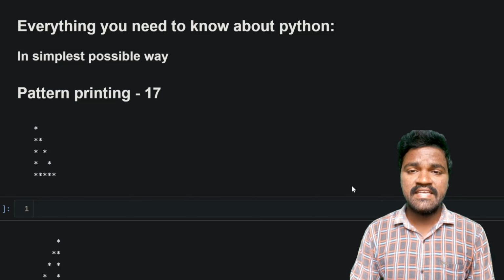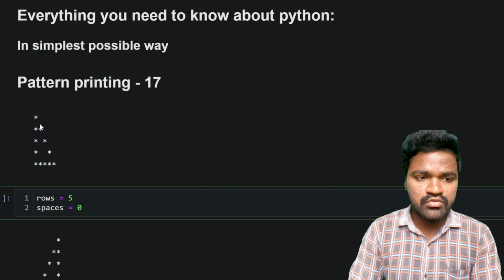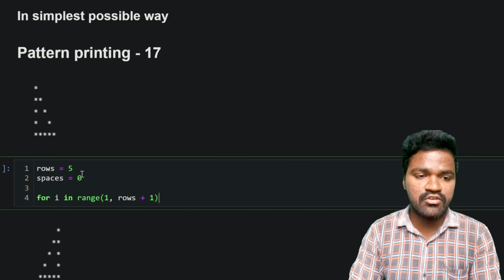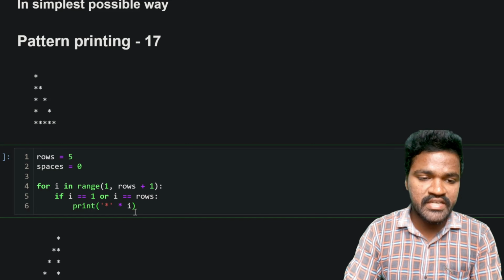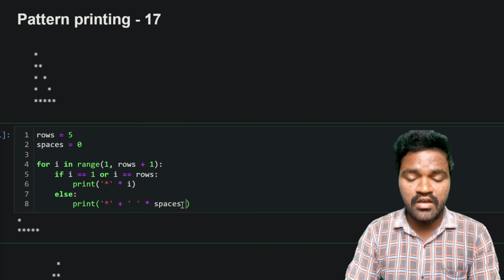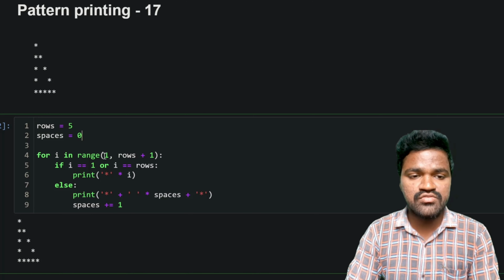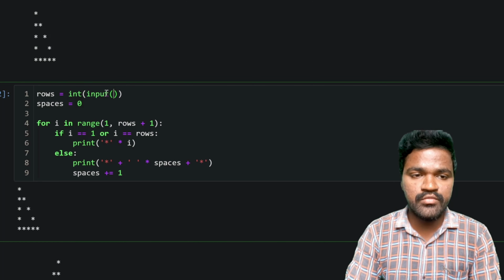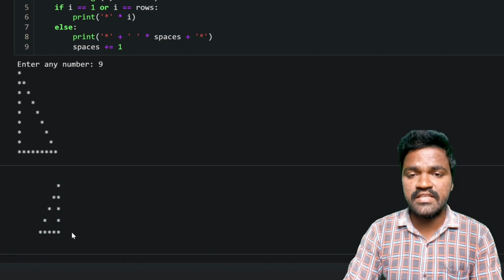Pattern printing 17 | hollow right half pyramid | pattern printing in python | python full course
🐍 Master Python Pattern Printing: Create Stunning hollow right half pyramid pattern with For Loop, String Concatenation and string multiplication | Python Pattern Printing Tutorial 🐍

🎓 Welcome to the series of "Everything you need to know about python: In simplest possible way" In our Python pattern printing tutorial, where you'll unlock the art of crafting mesmerizing hollow right half pyramid pattern using the magic of for loops, ingenious string concatenation, and the power of string multiplication. Whether you're a programming enthusiast or an aspiring Python wizard, this tutorial promises to elevate your skills to new heights!

🔥 We begin by unraveling the secrets of for loops and unveil the simplicity behind creating hollow right half pyramid. We'll guide you step-by-step through the process, so even beginners can follow along with ease.

🌟 But that's just the beginning! Brace yourself for a burst of creativity as we dive into the enchanting world of string concatenation and multiplication. With these tools at your disposal, you'll wield the ability to produce awe-inspiring hollow right half pyramid designs with finesse and finesse.

🎨We focus on the classic hollow right half pyramid pattern. Watch as we guide you step-by-step through the process of creating the mesmerizing pattern:

🌟 With just a few lines of Python code, you'll have the power to conjure this captivating hollow right half pyramid pattern effortlessly.

🕐 Timestamps:
00:00 - Introduction
00:31 - hollow right half pyramid pattern printing
06:31 - Exercise pattern printing